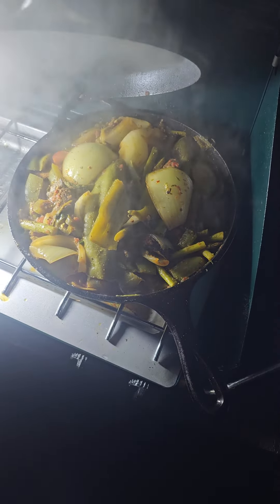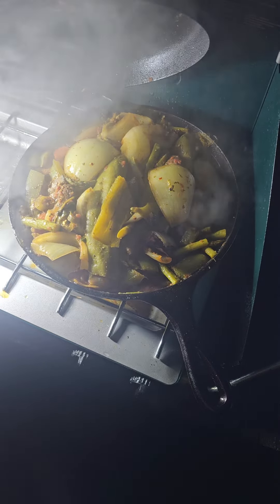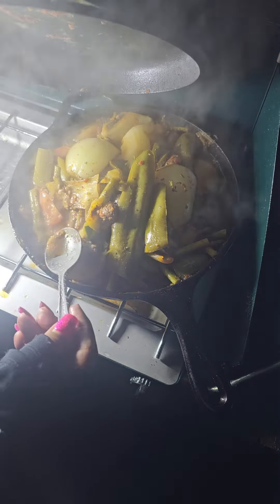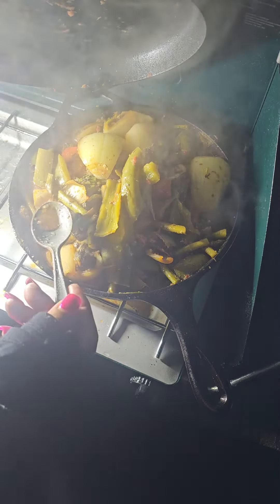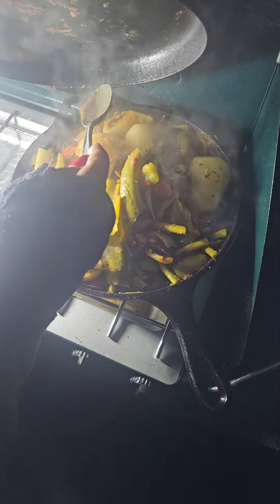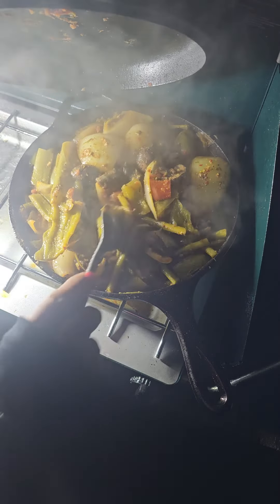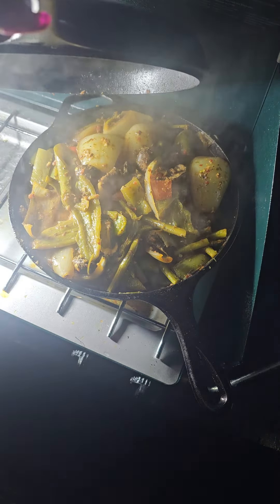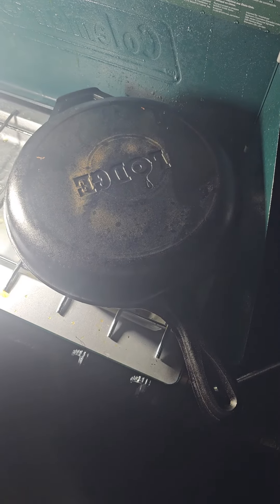Forest Infused Bacon Wrapped Roast (Part 6)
update Part 6